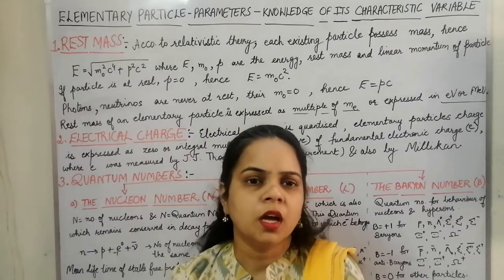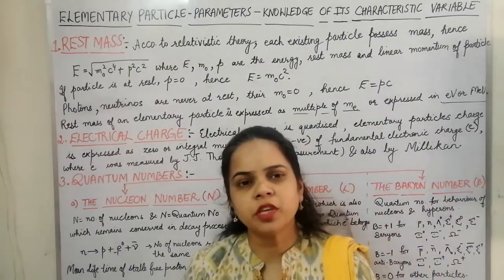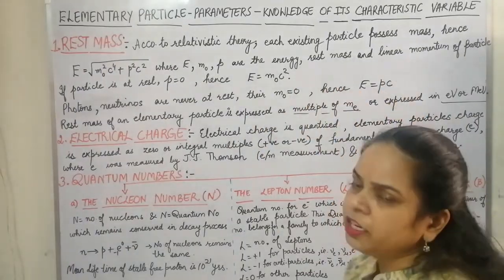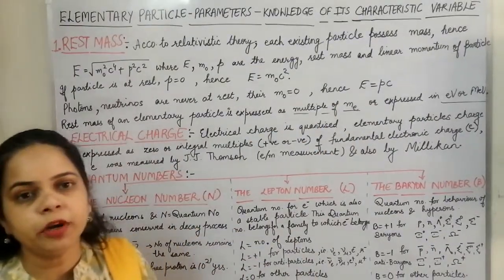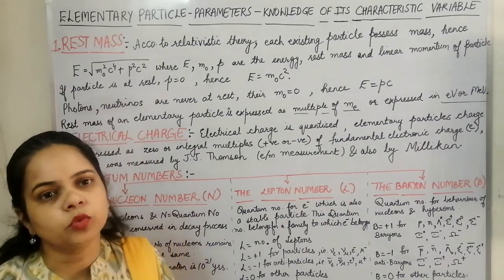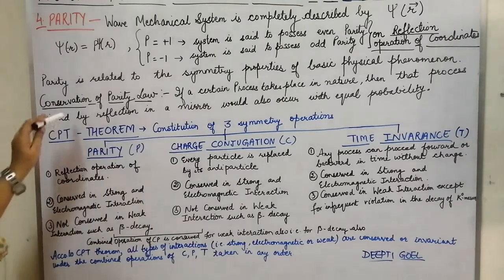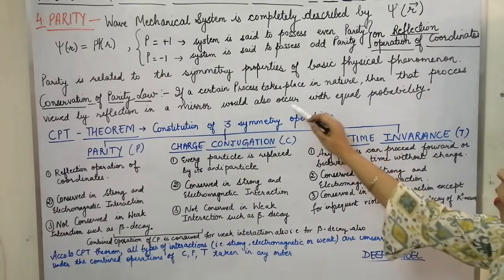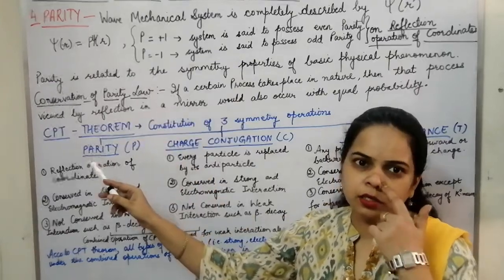PARAMETERS OF ELEMENTARY PARTICLES PART 1